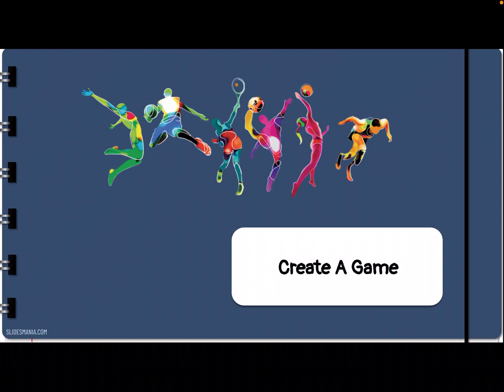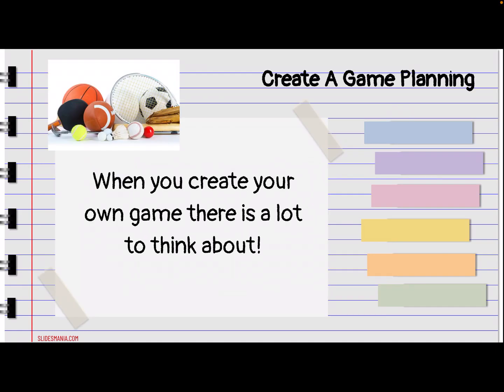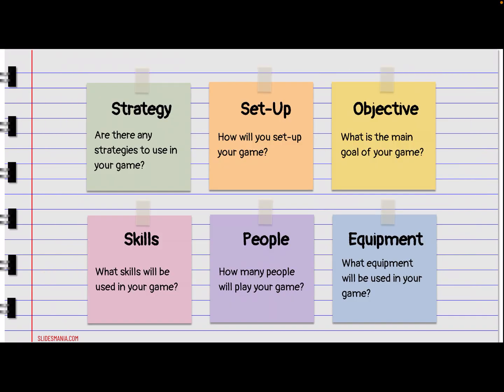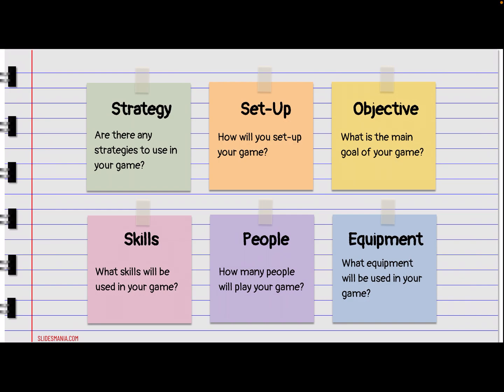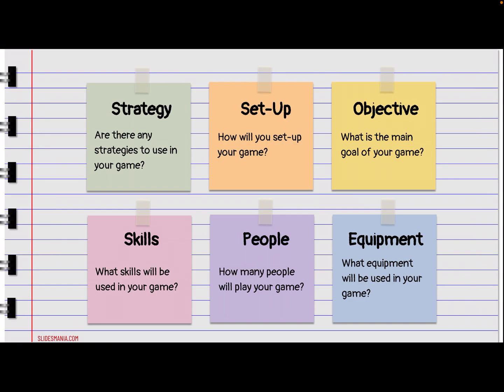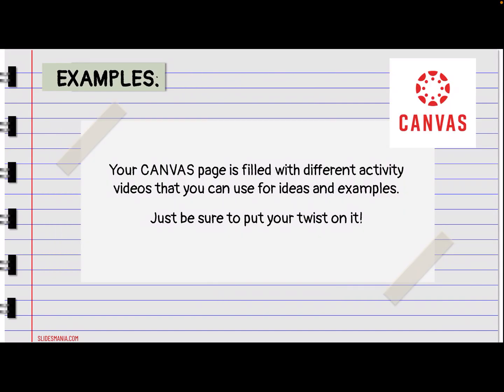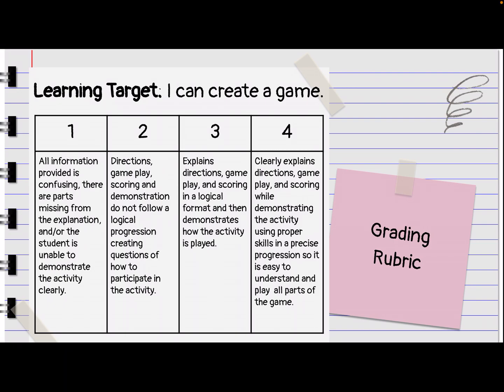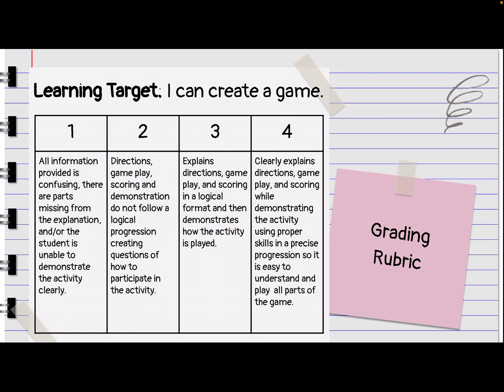Create A Game Lesson and Assignment